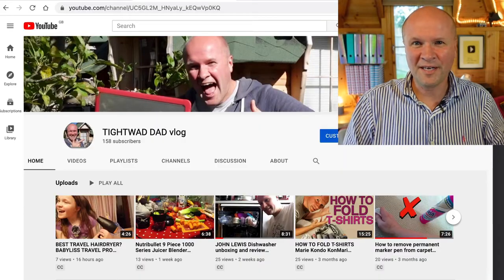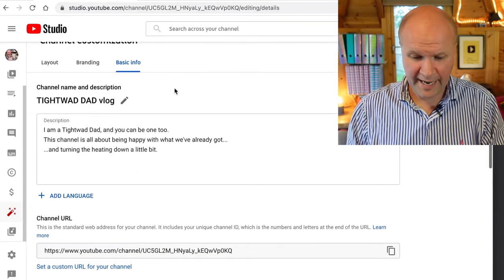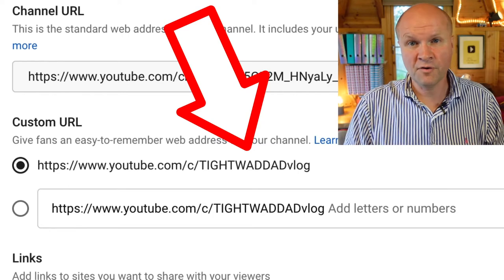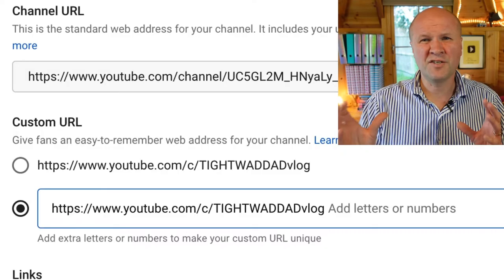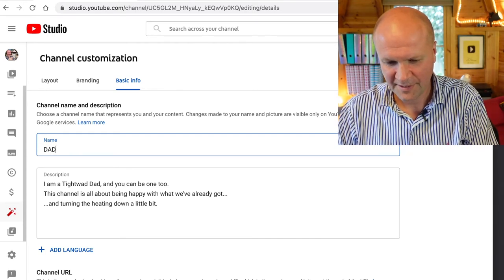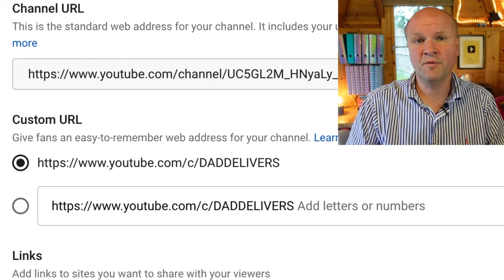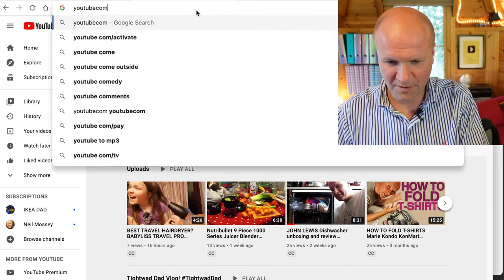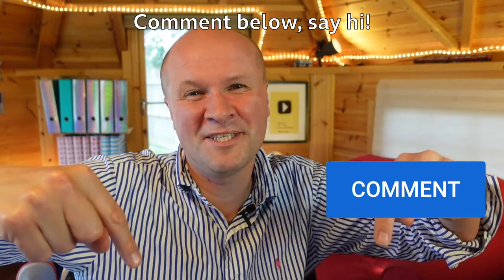Easy way to get your own YOUTUBE CUSTOM URL! Even if it's not your channel name!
How do you create a custom URL for your YouTube channel? How do you get your channel name into your personalized YouTube channel address? Can you get a customized URL for a name that isn't your YouTube channel name? And how do you change your YouTube channel URL?

That is a lot of questions, so I hope this video is the single answer! I change the custom URL on my own YouTube channel as a step by step tutorial so you can follow along.
I also show you a hack where instead of accepting the URL which YouTube automatically offers you, you can create (nearly) any YouTube custom URL you would like!

0:00 How to get a YouTube custom URL: an easy to remember address name for your YouTube channel
1:57 YouTube channel Custom URL Step by step tutorial
3:00 How to get (nearly) any YouTube channel custom URL name even if it is not the name of your YouTube channel

Shot on SONY ZV-1, BUY ONE HERE:
MY FAVOURITE TRIPOD HAND GRIP
Boya BY-M1 CLIP-ON LAVALIER MICROPHONE